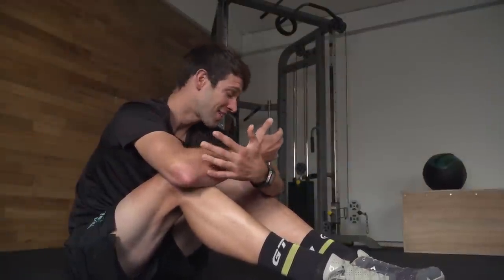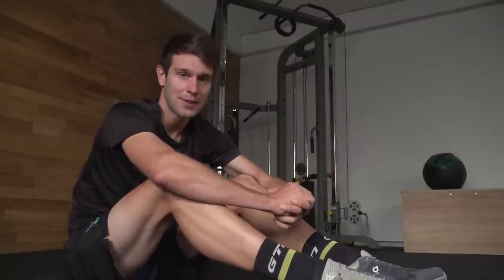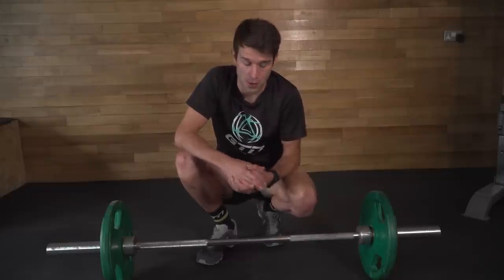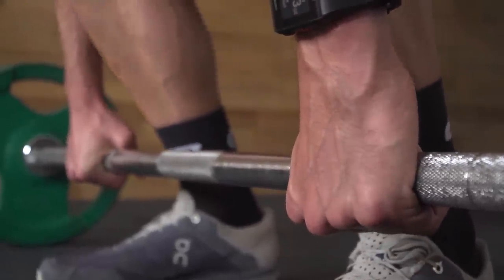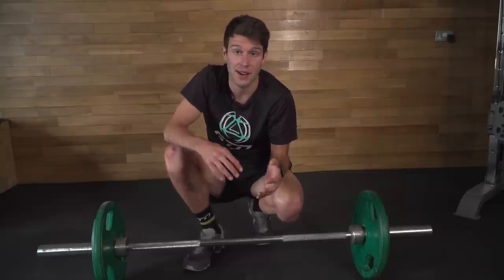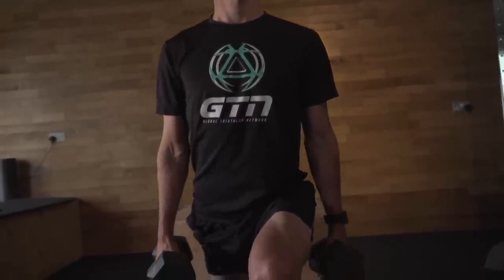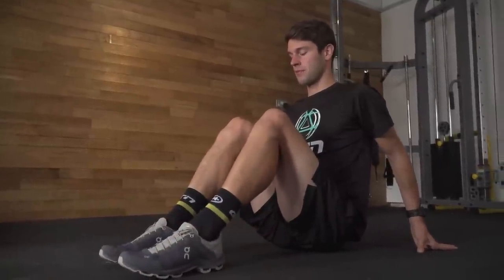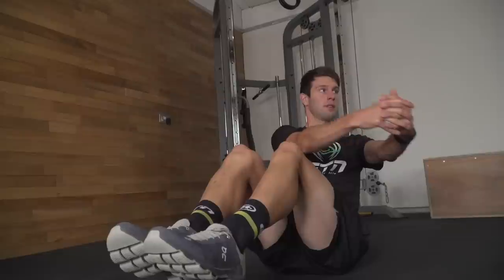4 Exercises To Increase Your Power On The Bike | Strength Workout For Triathletes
Mark explains 4 gym exercises that will help to improve your power on the bike.

Now we know what you’re thinking…”Mark is looking pretty hench, but I don’t want to get too big for triathlon.” Well you don’t need to worry about this, we’re not going to be throwing insane weights around. This is more about building lean muscle, activating those muscles better, and therefore improving our power on the bike.

If you’re looking to improve your power on the bike, then you should consider including some specific strength exercises to your training routine. Cycling, after all, is not just about aerobic fitness, it requires repeated force production through the pedals (particularly for time trialling). So, today I’m going to be running through 4 exercises that will help to improve your power on the bike.

If you'd like to contribute captions and video info in your language, here's the

📹 Strength Training On The Bike | Over Gear Sweet Spot Workout With Will Clarke